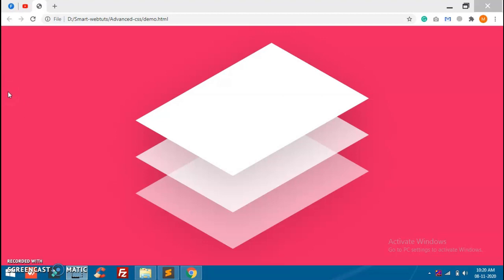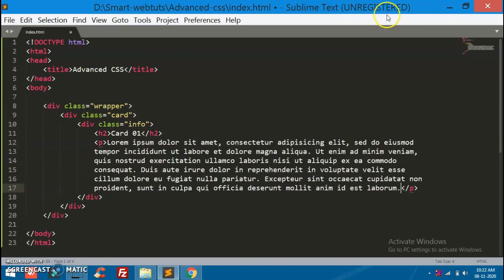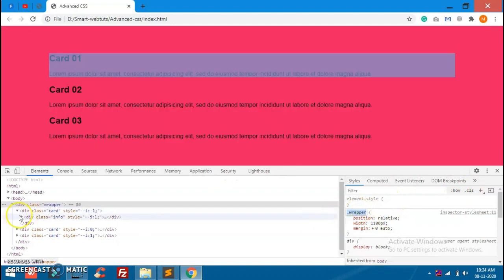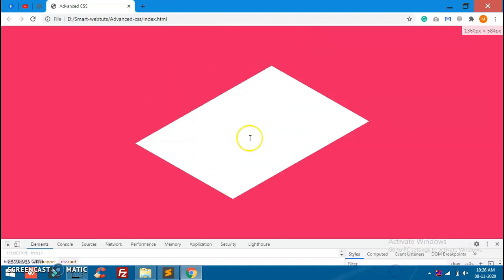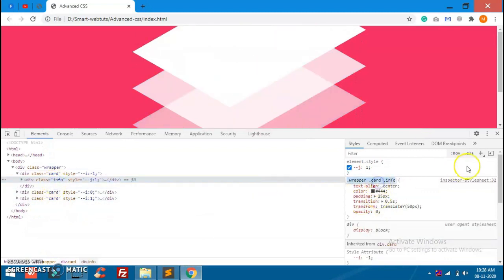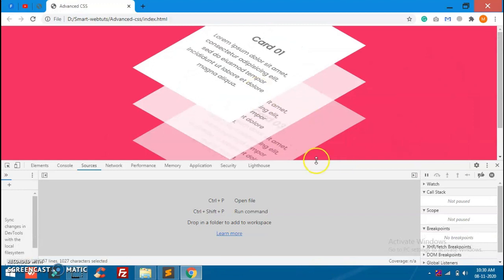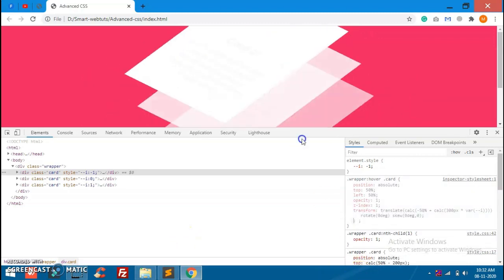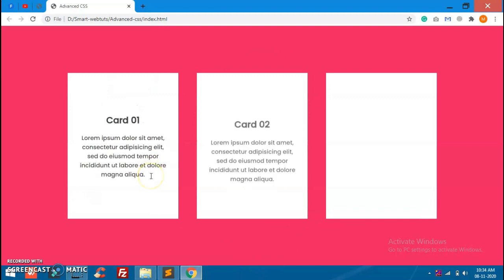Advanced CSS Stack Cards Hover Effects | Creative Hover Effects using HTML CSS | Smart Webtuts 2020